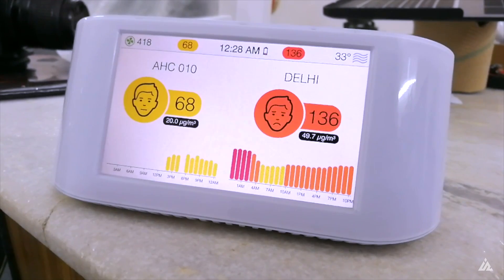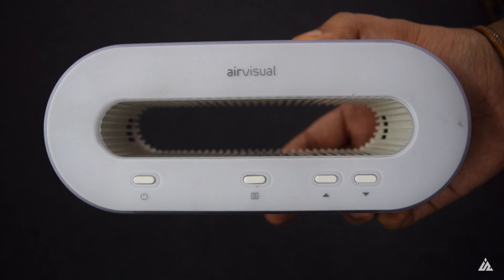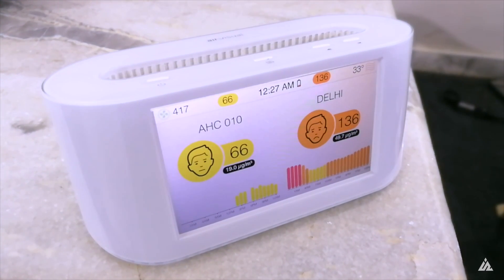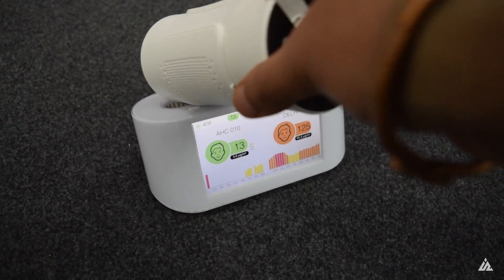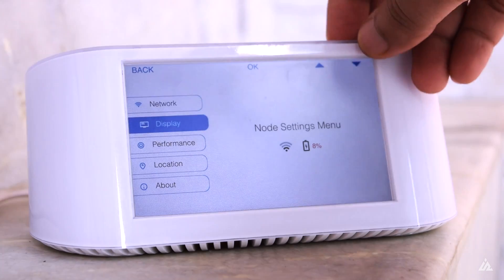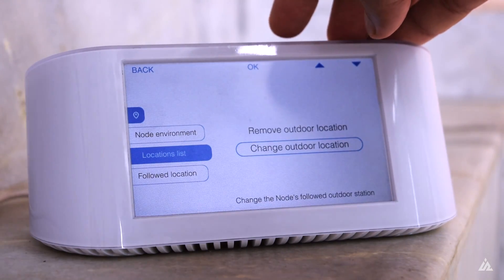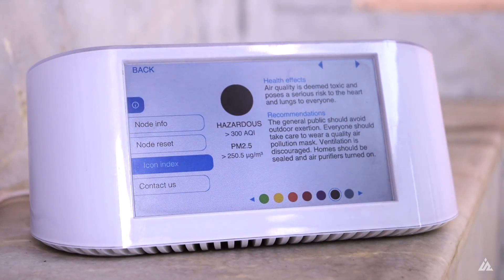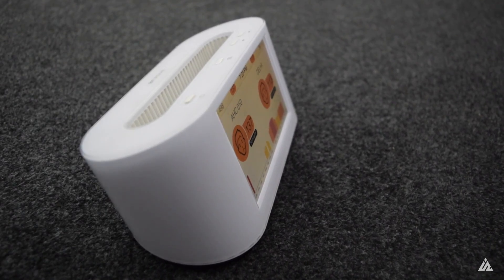Atlanta Healthcare AirVisual Node review with unboxing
Atlanta Healthcare AirVisual Node review with unboxing: The AirVisual Node comes with a wide array of sensors in order to monitor air quality and a lot more!
Watch on as we unbox and review this product!
KEEP THE EARTH CLEAN, IT'S THE ONLY ONE WE HAVE!

//**Follow Inspire2rise**//

You were watching Atlanta Healthcare AirVisual Node review with unboxing on Inspire2rise!